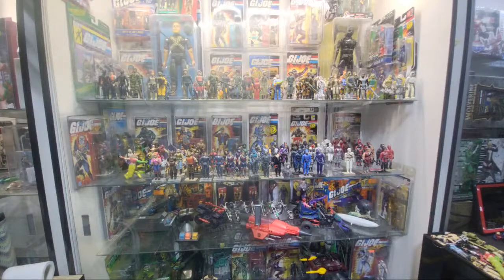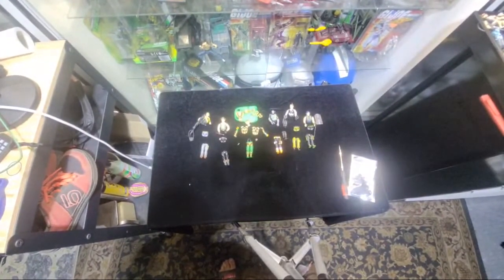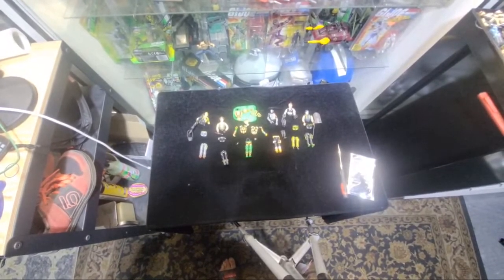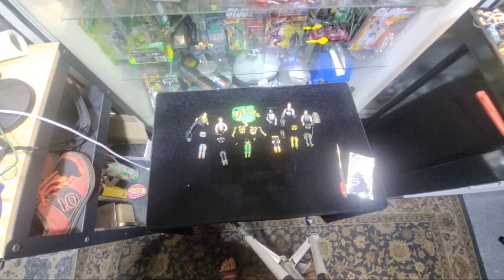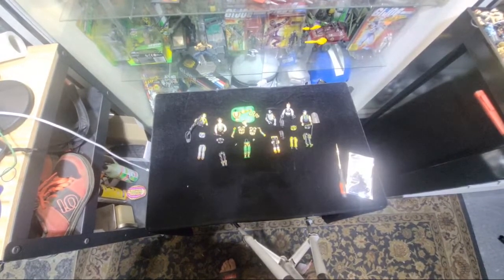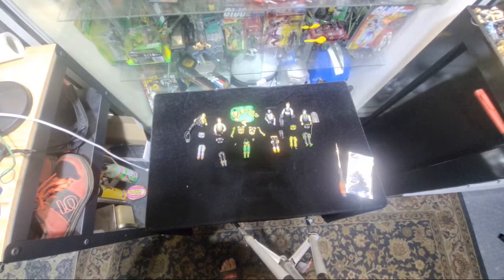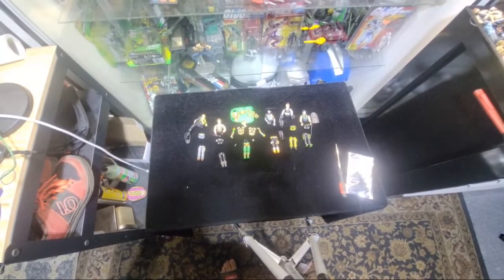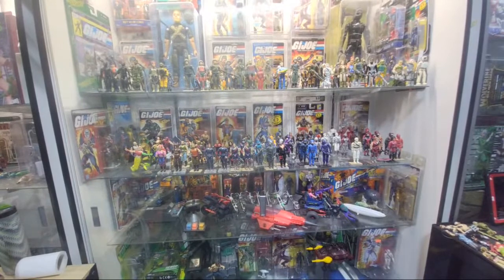REBUILDING G.I.JOES part 2